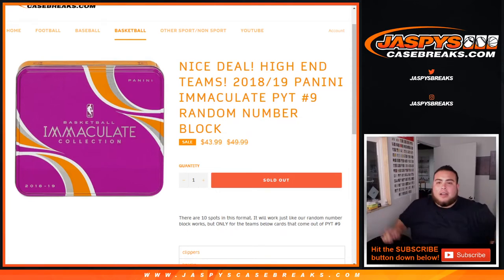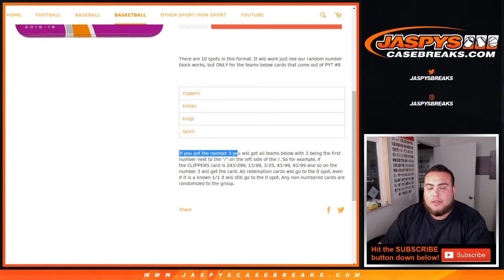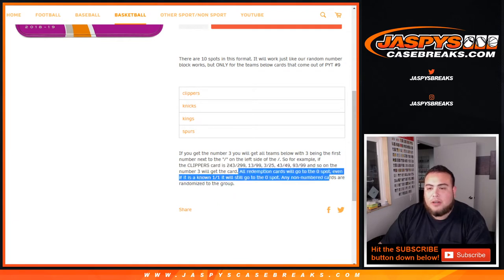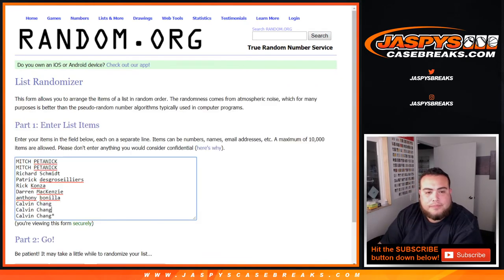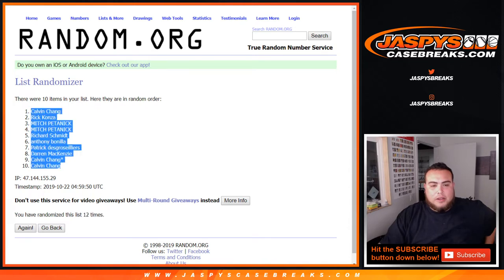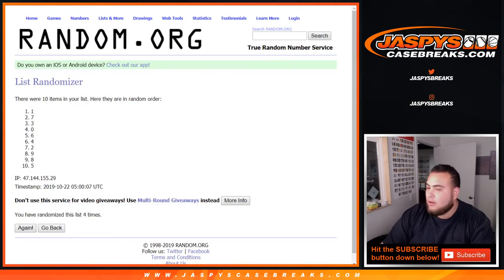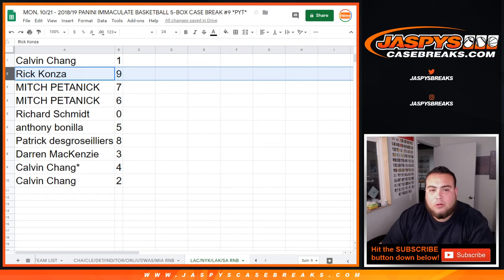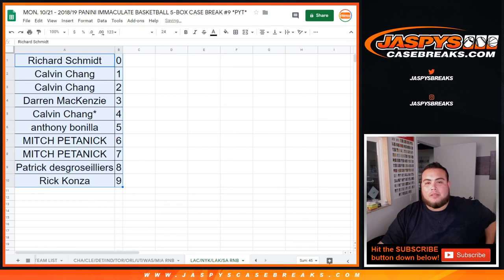MON. 10/21 - HIGH END RNB - 2018/19 PANINI IMMACULATE BASKETBALL 5-BOX CASE BREAK #9 *PYT*